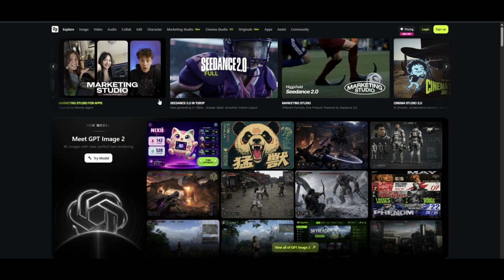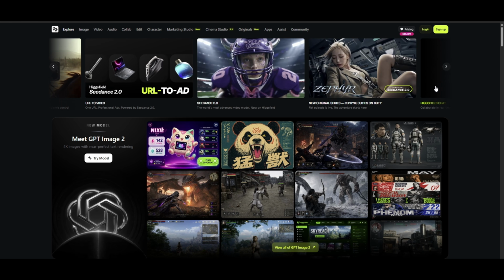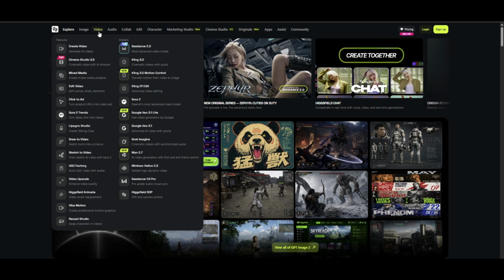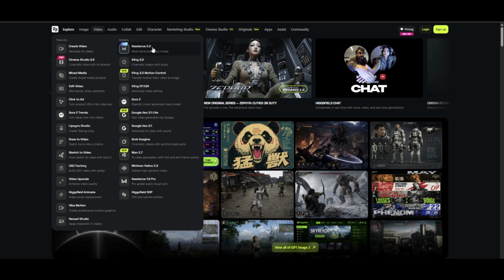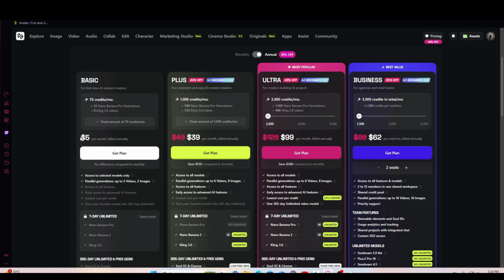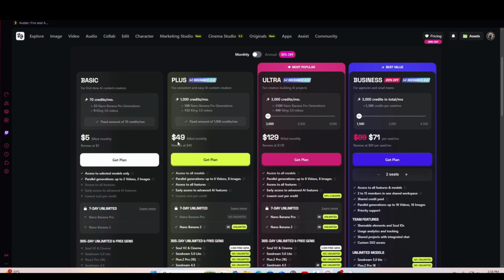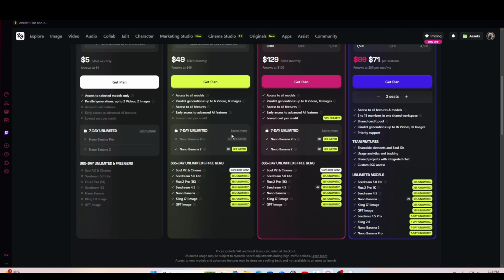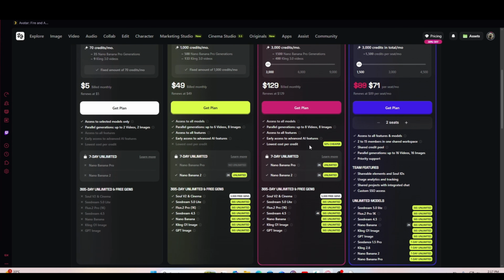Higgsfield Seedance 2.0 and Kling 3.0 AI Tutorial and Review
This content is made purely for fun, creativity, and artistic expression. This video demonstrates using "higgsfield ai" in Clink 3.0 to create a forest figure from an image, showcasing a practical "ai video generator". We explore a comprehensive "ai video workflow" for generating cinematic results, providing insights into efficient "ai content creation" and "ai filmmaking". See how this "image to video ai" tool can be used to produce stunning visuals for your projects.

NEXT VIDEO TUTORIAL IS GIANT FOREST upcomming if many people watch this video

I using AI English VOICE OVER from google AI studio

Prompt:
"A cinematic, high-budget action sequence set in a sunny American high school courtyard, with students running in panic in the background. A determined American man stands his ground at the center. He activates a glowing, high-tech mechanical belt that pulses with intense blue energy. A rapid, dynamic transformation sequence begins—sleek blue and black armor plates assemble around his body with mechanical precision, forming a futuristic armored superhero suit with intricate glowing details.
The newly transformed hero dashes forward at superhuman speed toward a massive, spiky reptilian kaiju monster towering over the campus. As the creature roars, the hero plants his feet and unleashes a powerful, concentrated beam of blue energy from both palms. The impact creates explosive shockwaves, sending debris and dust flying everywhere.
The scene features intense camera shakes, dramatic close-ups, sweeping aerial shots, and cinematic slow-motion moments. Volumetric smoke, dynamic lighting, and particle effects fill the environment. Ultra-detailed textures, 8K photorealistic CGI, epic Hollywood superhero movie style, high contrast, lens flares, and realistic destruction physics."